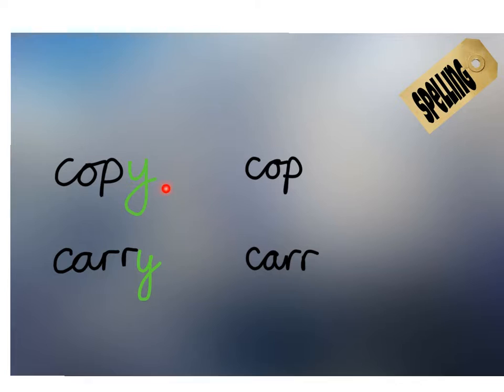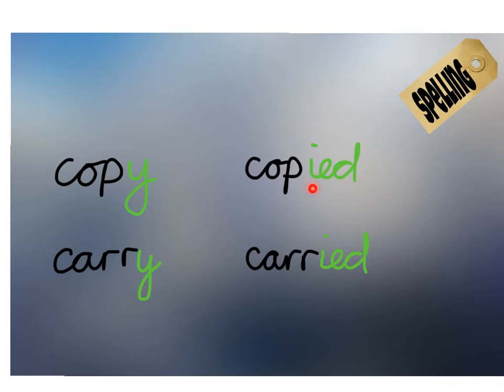Spelling : y into ied